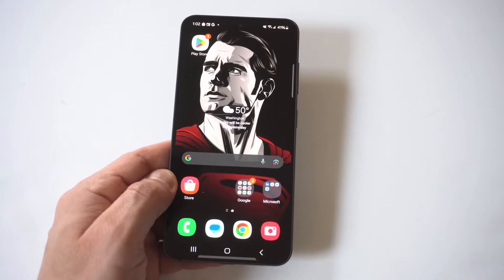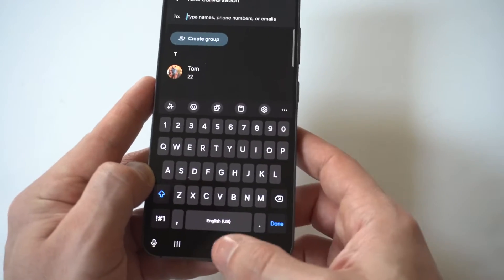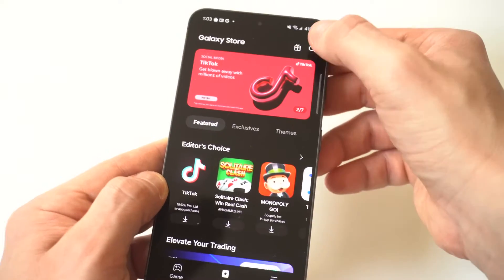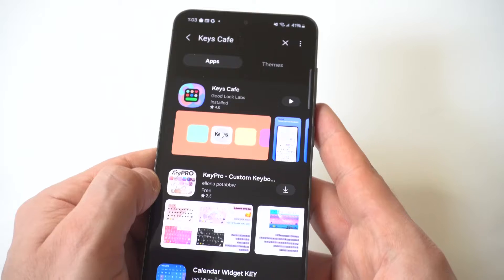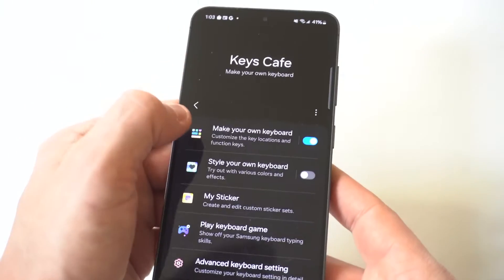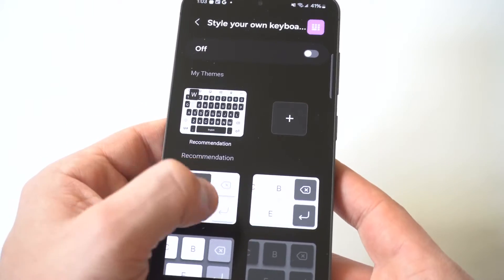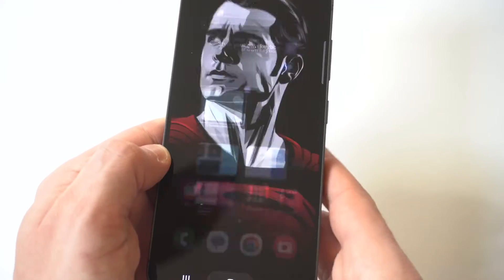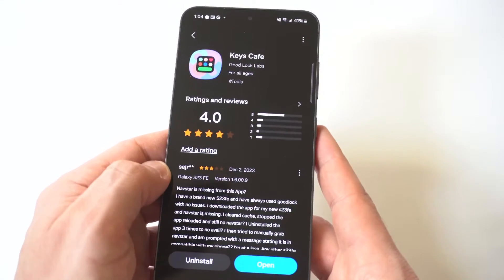How To Change Keyboard Color On Galaxy S24 / S24 Ultra